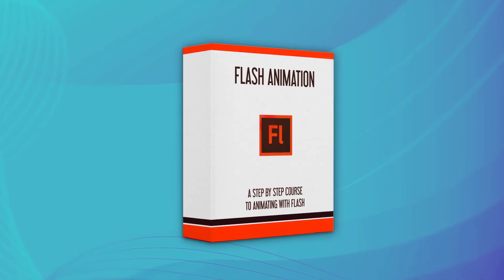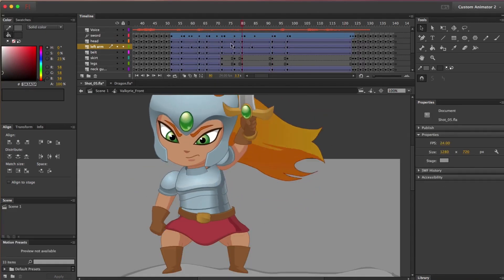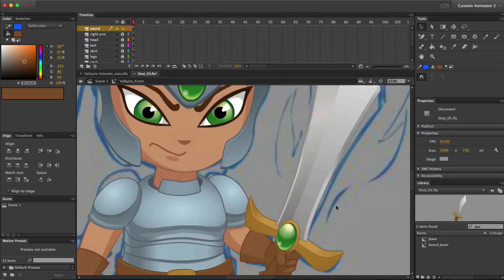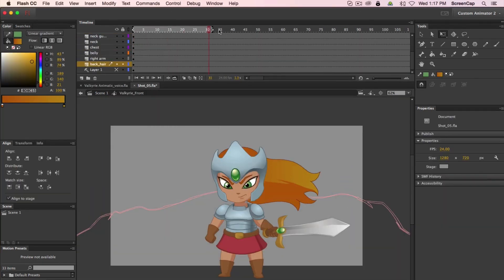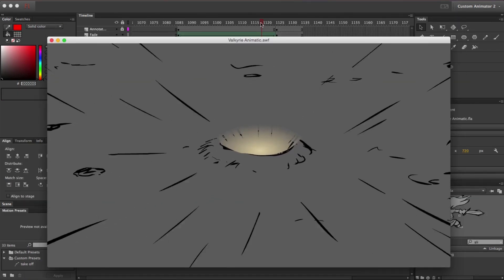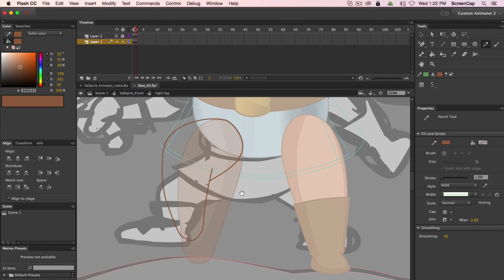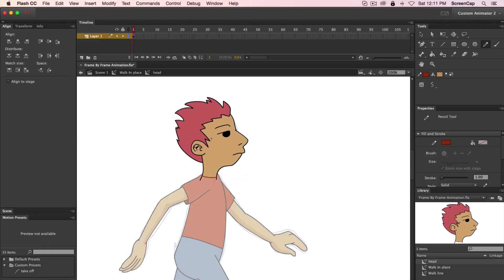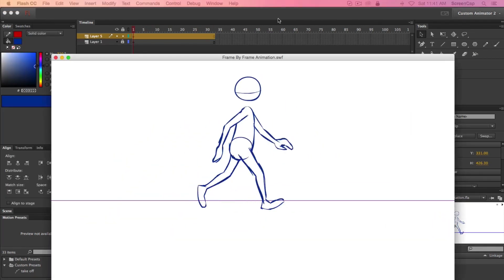Flash Animation: A Step-by-Step Course to Animating with Flash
Cool animations for YouTube, or 2D frame-by-frame animation for commercial use. We got you covered.

What Will You Learn in the Course?
In this course I will take you step by step through all the tools and methods for animation in Flash.

Interface:
We’ll start by going over the Flash interface and understand how to work with different layouts, and how to select and manipulating objects.

Drawing:
We’ll show you all the different tools for drawing inside of Flash, including the pen and line, pencil and brush, the paint bucket, all the different shapes tool and also how to work with color.

Animation Tools:
After we know our way around Flash, we’ll dive straight into the animation part of it. We’ll go over all the different methods of animation in Flash. How to use symbols, using the 3 different tween systems, and using masks.

Animating a Shot:
We’ll spend the majority of the course showing you step-by-step how to create a fully animated shot in Flash.We’ll construct an entire character in Flash, fully rigged for animation and lip sync. We’ll create a complete animatic in Flash and then animate a shot using frame-by-frame animation, bones and rigging and motion tween. When the work is done, we will go over the different export options.